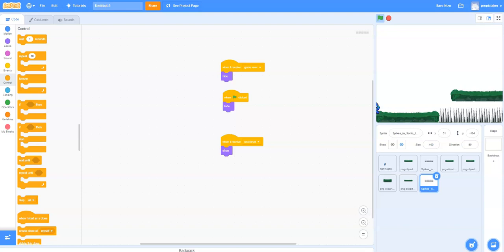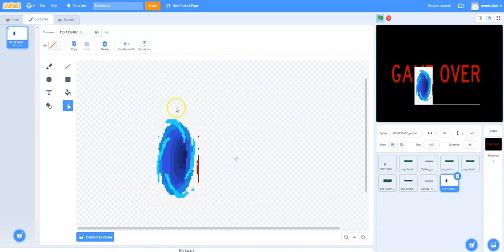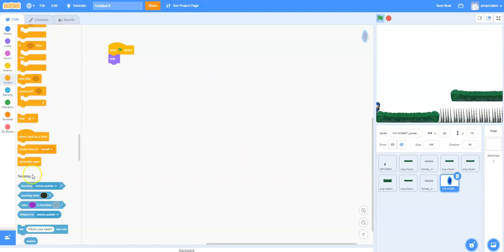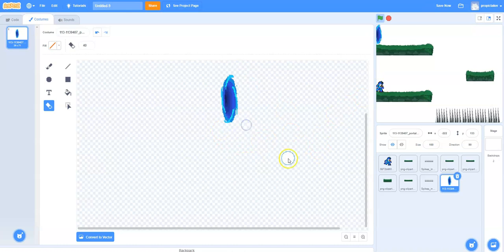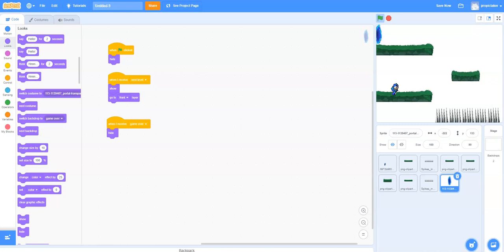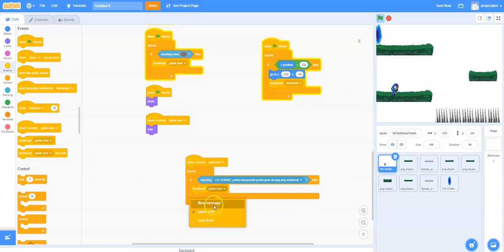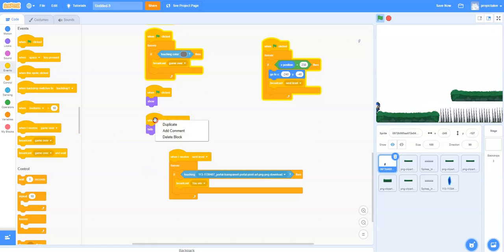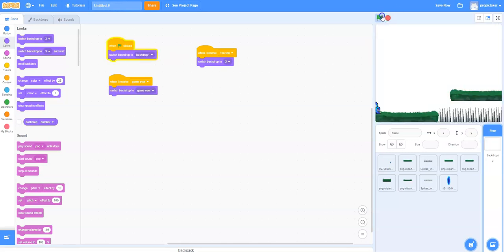Adding a winning screen to our scratch platform game.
In this tutorial we will learn to add a winning screen to our game, once an objective has been reached.